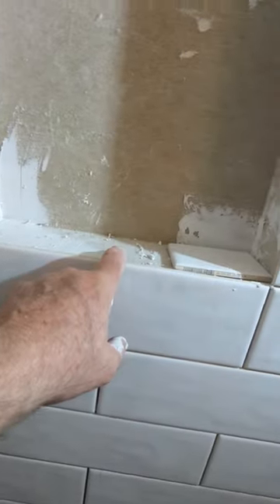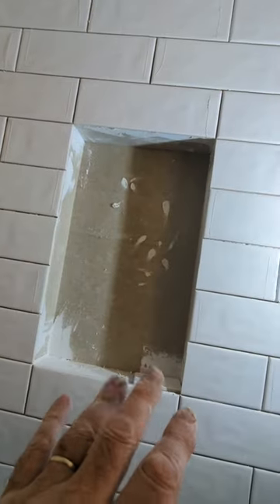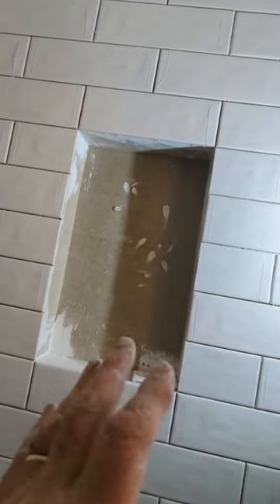NICHE, make it bigger.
I show you how to make a preformed niche for your shower so it is exactly the size and depth to fit exactly between grout lines of your tile. This is a simple tutorial on how to transform a piece of foam board, like Schluter Kerdi Board or a similar type of board, into a water tight box that you can insert into a cutout in your shower wall to create a recessed niche the exact size you want.  A shower cubby is a very popular solution to hold shampoo, soap and other shower items, it creates a little nok  in the shower wall to keep everything in  a convenient place that can be easily reached.

🌲 Link Tree 🌲
(Includes links to free PDFs)

👇 Some of my favorite Tools 👇
4in Sandpaper for Stone Polishing
00:00 Introduction
00:10 Cutting the board
04:19 Folding the board
04:53 Test fitting
05:29 Setting corners
07:22 Finishing up